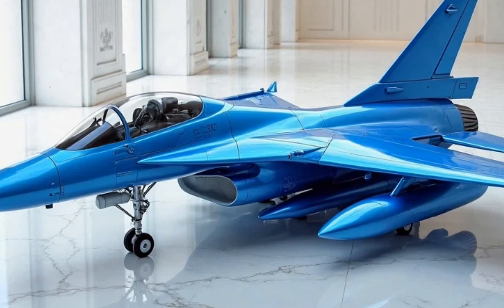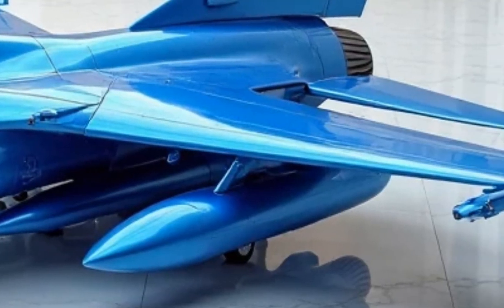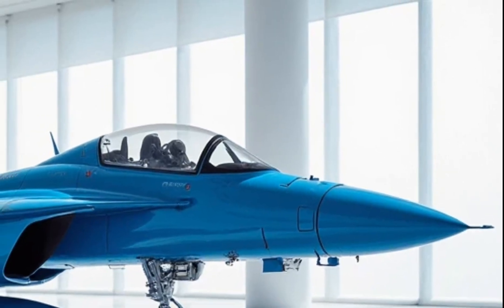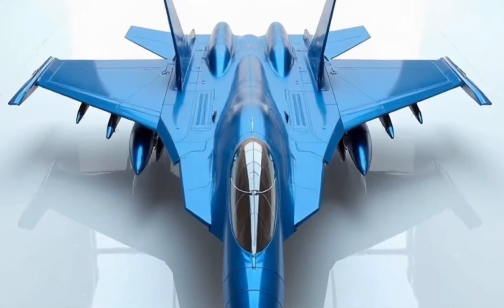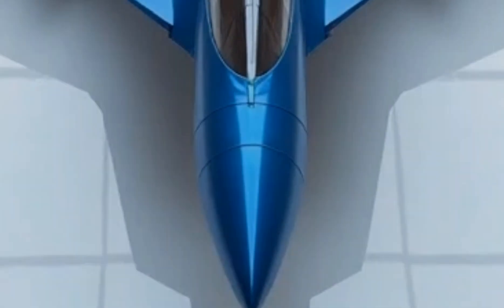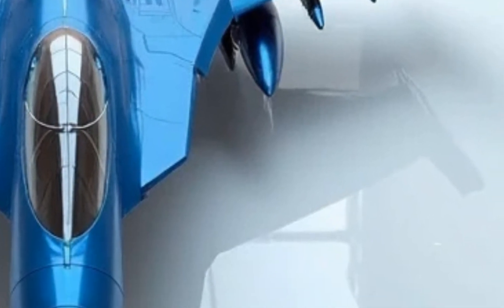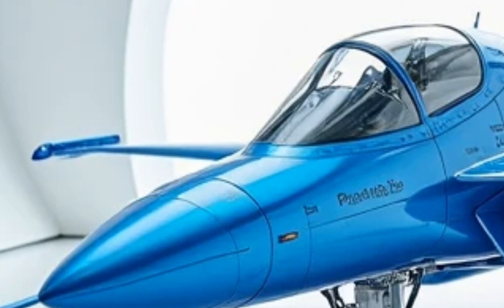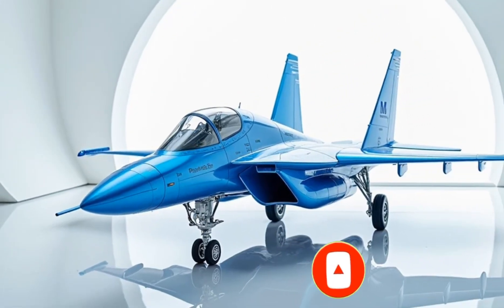2026 Chengdu J-10 Fighter Jet | Hidden Features & Performance Review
2026 Chengdu J-10 Fighter Jet | Hidden Features & Performance Review

Discover the cutting-edge 2026 Chengdu J-10 — from stealth enhancements and hidden tech to unmatched aerial performance. Join us at The Luxury Modify for an exclusive breakdown of this next-gen fighter jet.